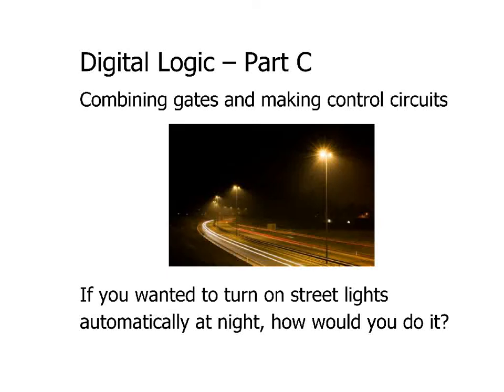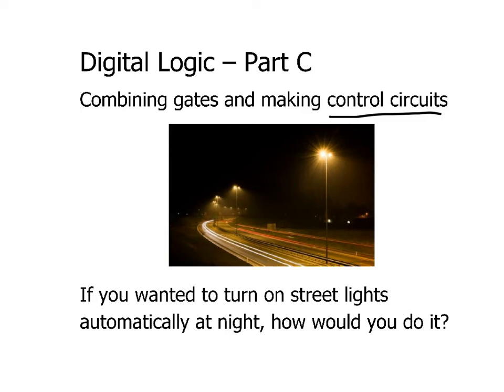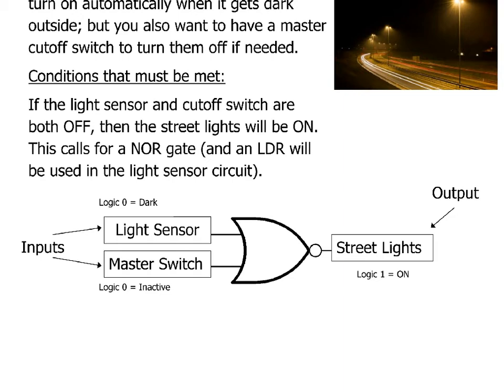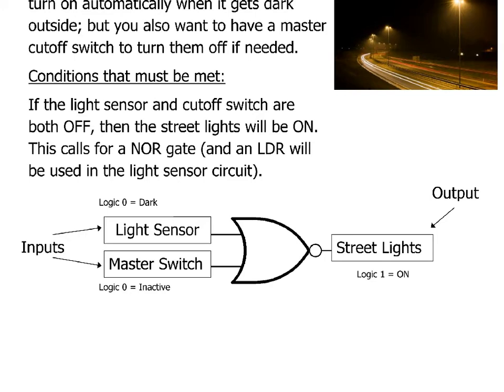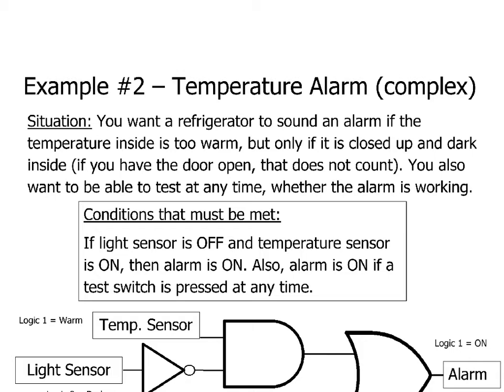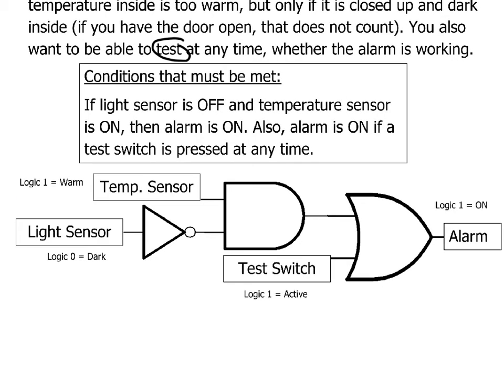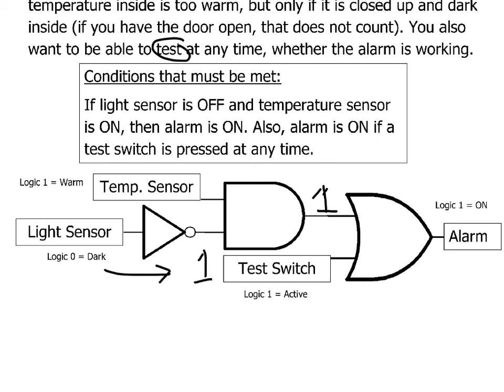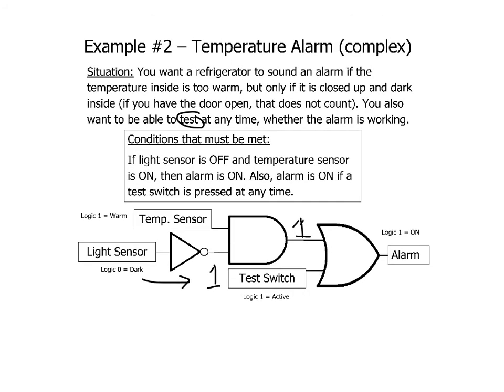Physics Lesson 97 - Logic Control Circuits